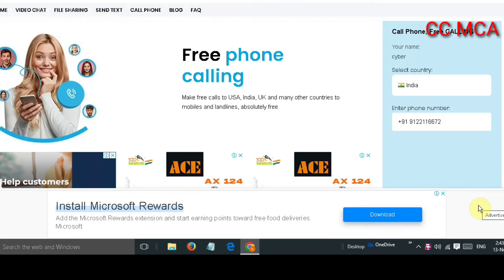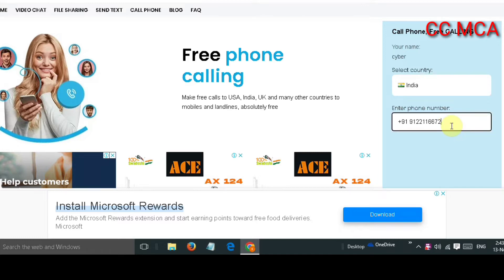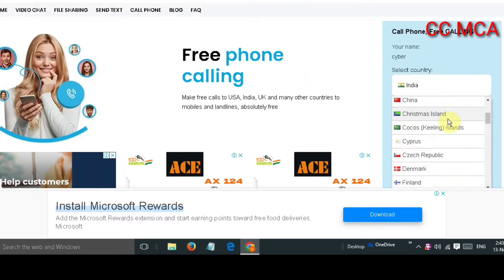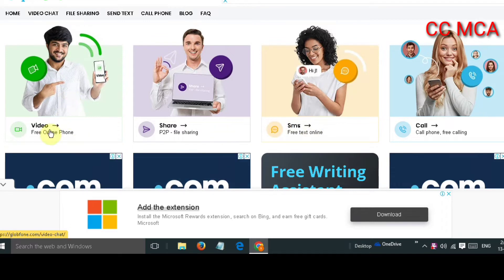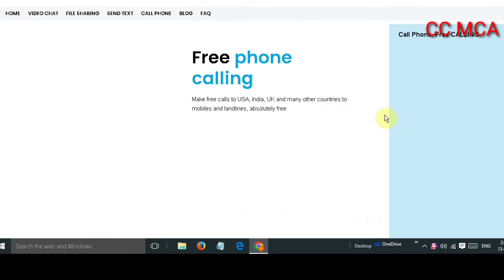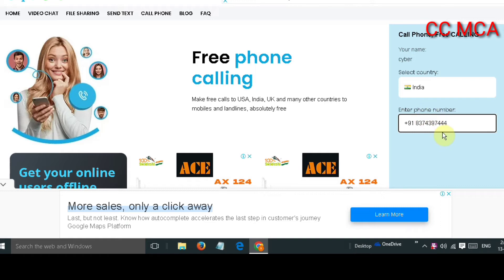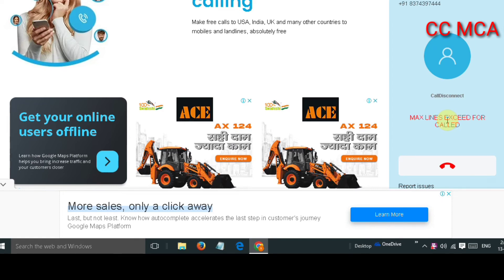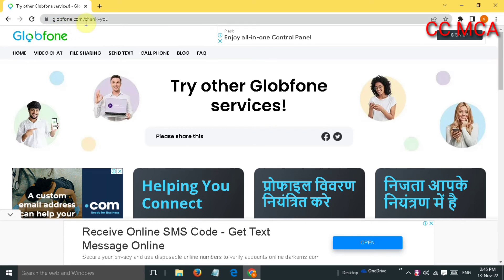free call sms website जितना मर्जी उतना free call करो बिना अपना नंबर दिखाए best calling website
free call website
free calling website name
free call
free video call
free chatting
free call website name
free calling website
freecalling
call free website
secret website